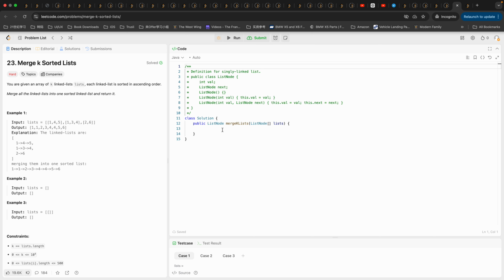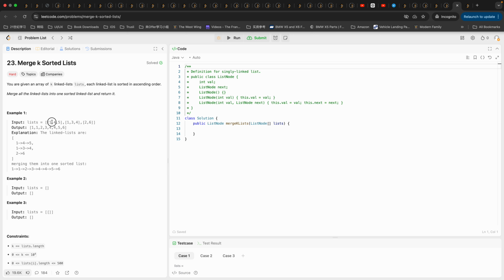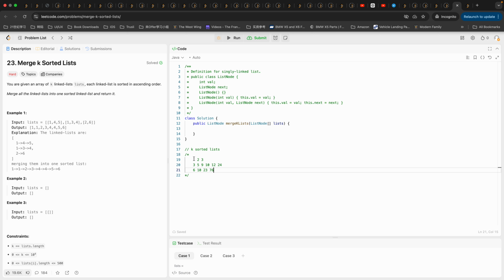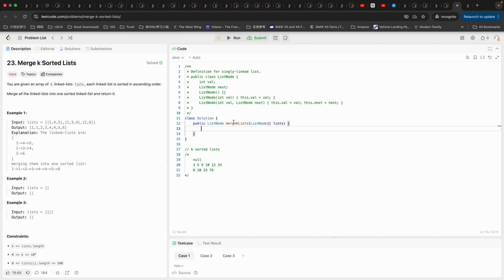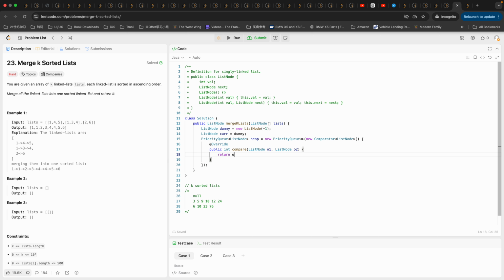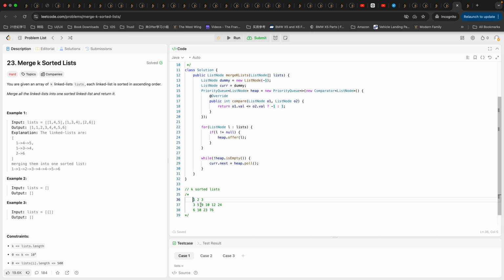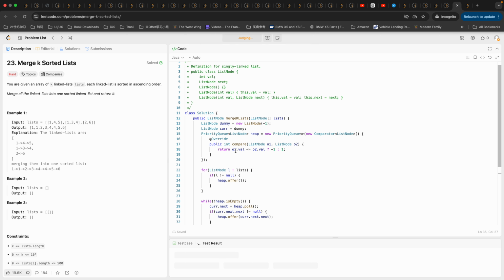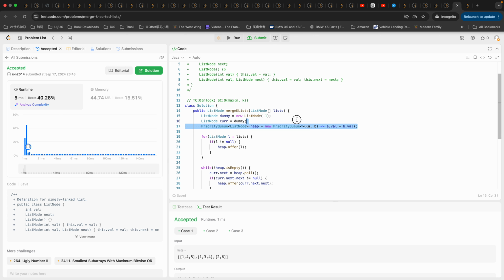Leetcode 23 Merge K sorted Lists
Sentinel node and minHeap to solve this problem. Java solution.